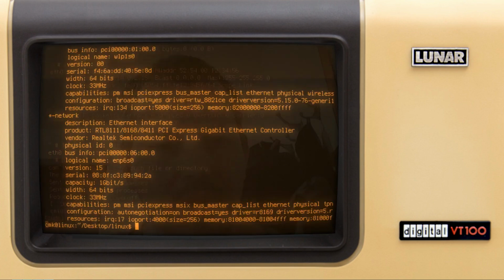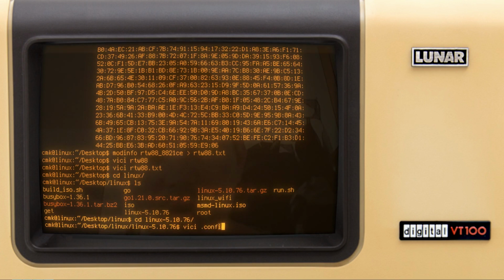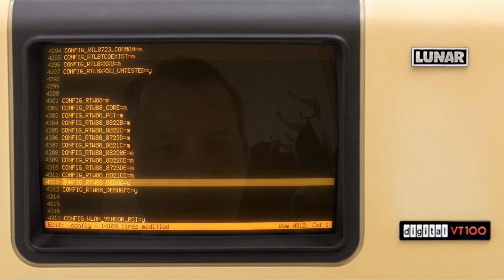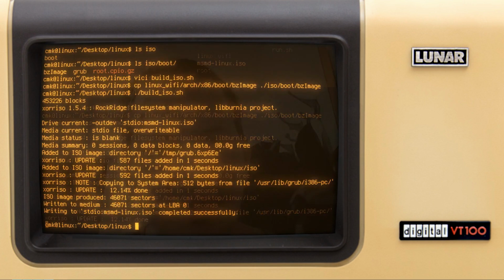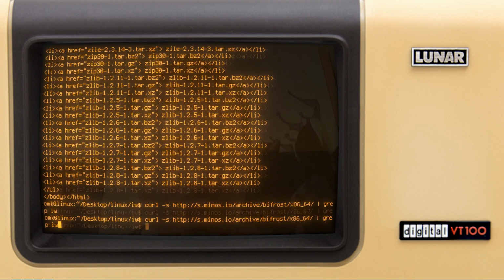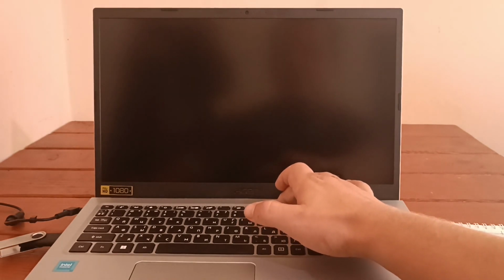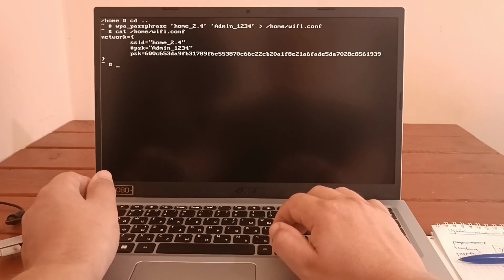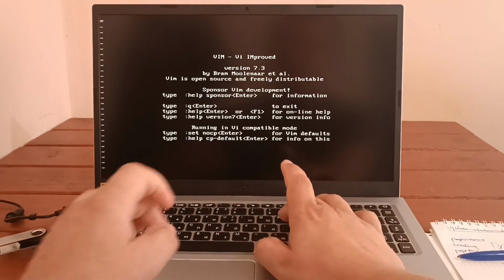Building a Linux Distro From Scratch: WiFi Drivers & Firmware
Monkey See, Monkey Do LINUX

VICI - Minimalist cross-platform terminal based text editor

ED - The standard Linux Text Editor in Go

TUTORIALS COVERING MOST OF THE ABOVE PROJECTS

00:00 Intro
00:11 Target audience
00:48 Running ISO image from the previous tutorial
01:30 Listing network devices
02:08 Why there's no wlan0 interface?
02:45 Two essential things affecting the presence of the wireless interface
03:46 Figuring out the model of the WiFi adapter
05:48 Wifi drivers/modules might be external or embedded into the Linux Kernel
06:40 Listing Kernel modules (device drivers)
07:05 Searching for WiFi drivers
07:55 Additional WiFi drivers
08:45 Inspecting WiFi driver's info
10:25 Updating Linux Kernel configuration to support specific WiFi adapters
11:35 Realtek WiFi drivers added to the Linux Kernel
12:14 How do you know which drivers do you need for your specific hardware?
14:55 Inspecting default WiFi drivers for a given hardware
15:25 Enabling Linux Kernel Modules under the configuration file
17:05 Exploring available device drivers
18:00 Searching for specific WiFi drivers
19:00 A quick recap on steps to be taken to configure WiFi drivers
20:11 Eventual Linux Kernel configuration including WiFi drivers
21:20 Time to recompile the Kernel!
23:00 Updating Linux Kernel under the ISO image with a newly compiled one
24:20 Updating ISO image
24:55 Dealing with Firmware
25:15 How to figure out the actual Firmware requested by the Linux Kernel
26:24 Downloading specific Firmware sources
27:25 Reading Firmware README
28:00 Compiling WiFi Firmware
28:28 Creating Firmware directory under the RootFS
29:30 Installing WiFi Firmware to RootFS
31:00 Downloading & installing 'iw' command to RootFS
33:00 Downloading & installing 'wpa_supplicant' command to RootFS
35:00 Rebuilding ISO image one last time
35:30 Testing new ISO in QEMU
36:30 Burning ISO to USB flash drive
37:24 Why ISO image is so HUGE?
38:23 TESTING WIFI ON THE REAL HARDWARE
39:10 Detecting network devices
39:45 How to figure out the required firmware?
41:15 Inspecting Firmware one more time
41:47 Finding 'wlan0' interface and why it's already UP
42:10 A quick recap on '/init' script
43:20 Working with 'iw' command
43:35 Listing available WiFi networks
45:00 Creating 'wifi.conf' file
45:30 Inspecting 'wifi.conf' file
46:00 CONNECTING TO WIFI
46:35 Checking the connection to WiFi network
47:25 A quick recap on '/etc/network.sh' callback script
47:57 Obtaining IP address via 'udhcpc'
48:40 Pinging remote server
48:50 Making HTTP request with 'get'
49:30 Installing VIM
52:24 Testing VIM
53:02 Outro